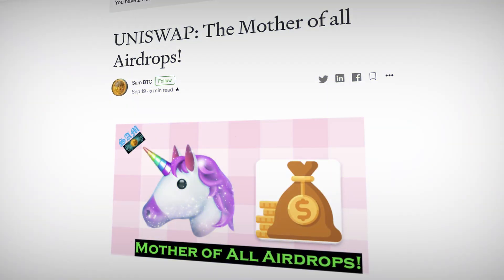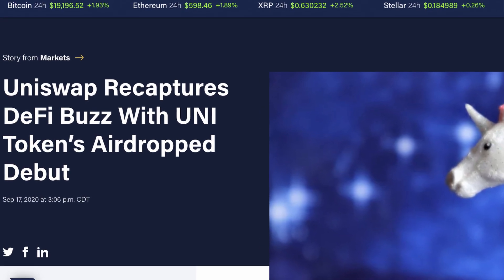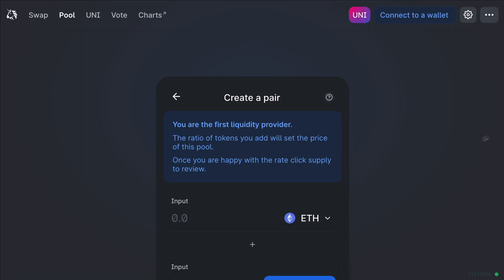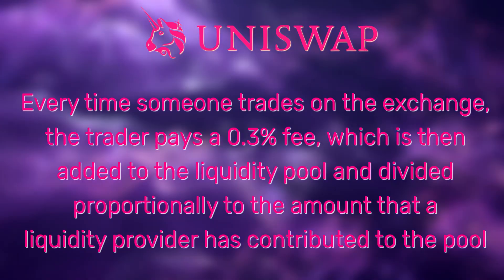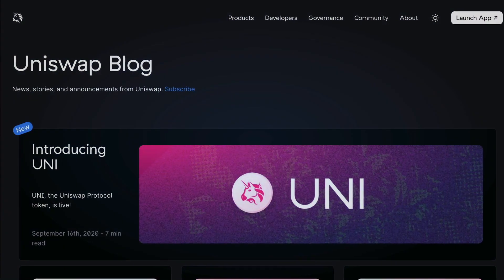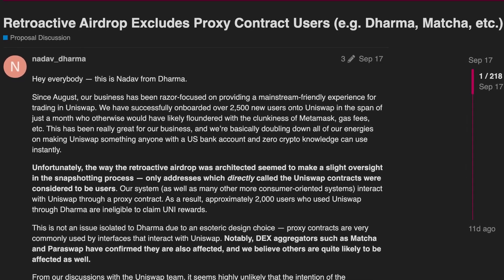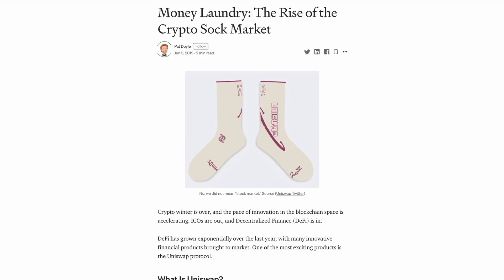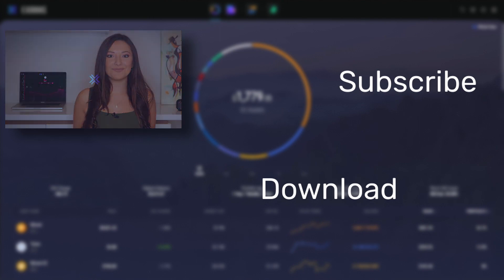What is Uniswap? Uniswap UNI Explained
Uniswap is the world’s largest decentralized exchange (DEX). Uniswap UNI is the Uniswap token. Join us as we explain each one in detail.

What is Uniswap Token with Layah Heilpern